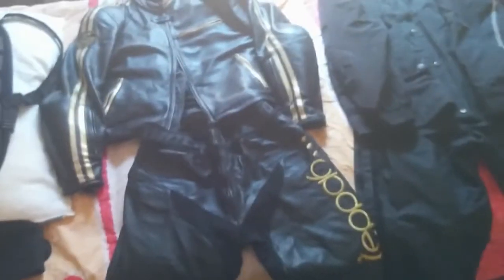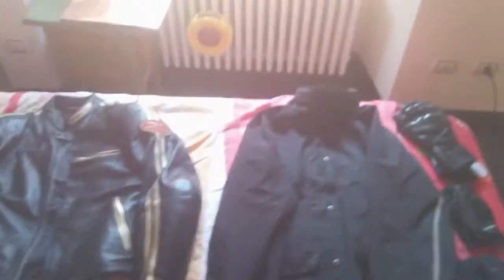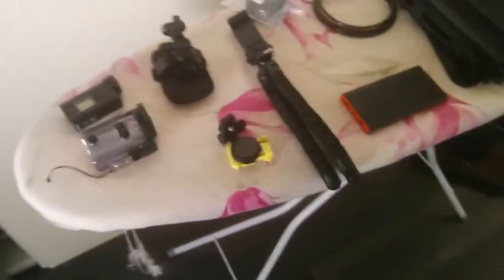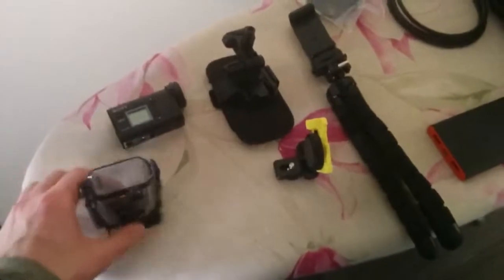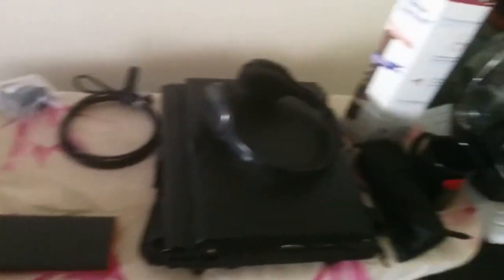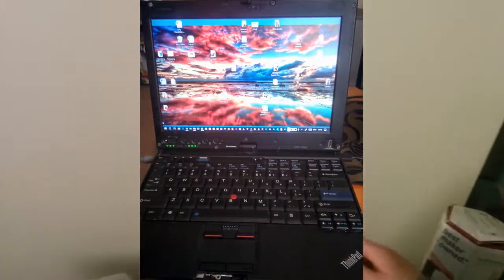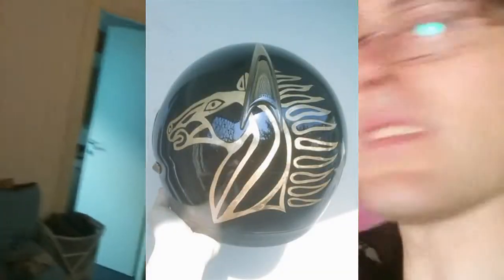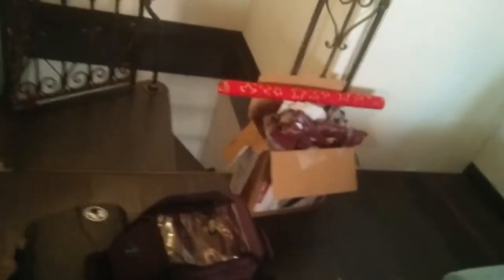Bulgarian trip 2016 project: numbers and tools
Distances:
The trip from Italy to Bulgaria:
·         1300 km
Trip in Bulgaria:
·         3000 km
Total: 4000 KM
Time: 30 days

Budget: €1500

Tools used:
Clothing:
Motorbike suite: gMoto
Back shield:
Rain clothes: Tucano Urbano
Gloves: Three pairs for different purposes.
Helmet: Moto bike helmet made from Aero and decorated from me.
Interphone: Cellular line interphone F4
Backpack: Tucano Urbano motorbike backpack.

Media devices:
Action camera: Sony HDRS 50 720 HD (it could go full HD but I preferred kip it light for post elaboration purposes)
Camera and phone holder: Ikross, octopus style holder
Power bank: EasyAcc power bank 10,000 mAh for a good charging capacity
Laptop: "my little brother", tablet-laptop  Lenovo ThinkPad x201, i7, Windows 8
Smartphone: For communication and other data collection. Nexus 5

Entertainment:
Coffee grinder: Rinowares stain still
Coffee brewery system: Aero Press
Moto Guzzi mug:

Vehicle:
Moto Guzzi V10 Centauro, 1999 purchased in 2005
Engine type: two cylinders, V 90, four valves per cylinder, electronic injection, 992 cc, 70kW, torque 88 Nm 5,800 rpm.
Motorbike style: naked cruise hybrid